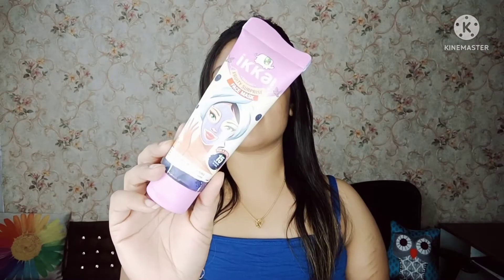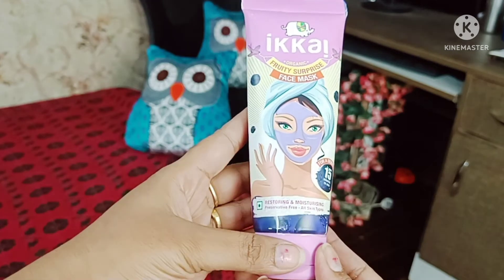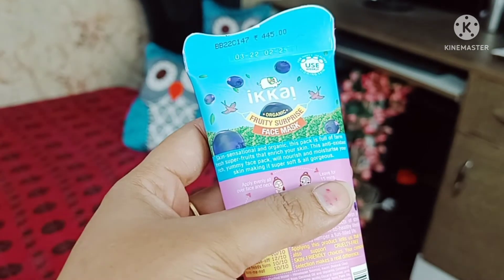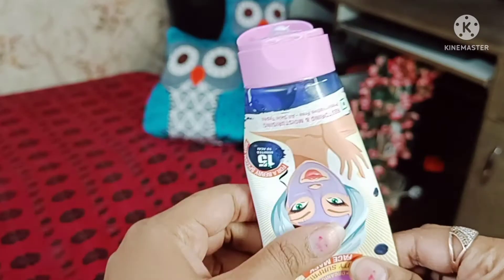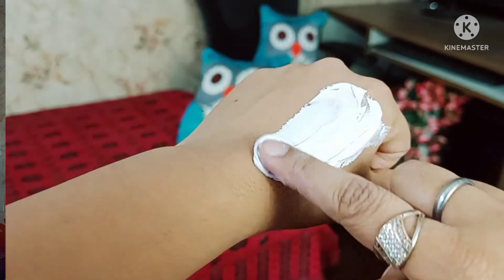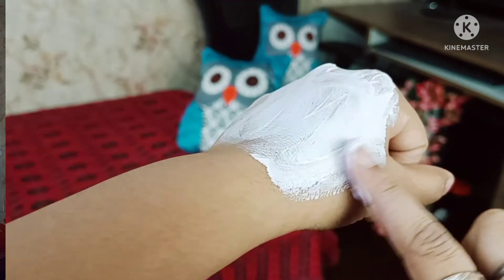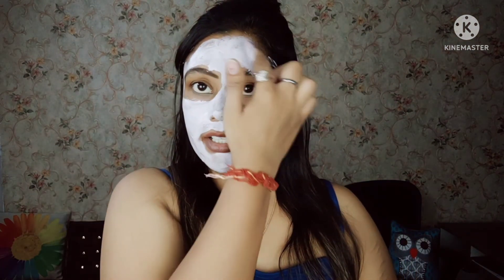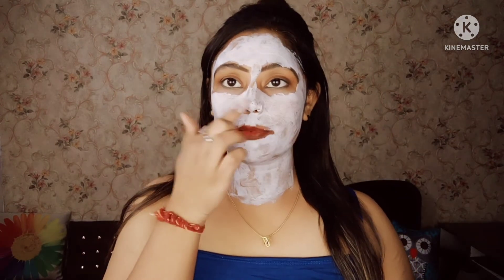Ikkai Organic surprise fruity face mask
Hey guys welcome back to my channel my name is Reena and in today's video i am gonna share my experience with you for akkai fruity face mask this is one of my best one because it's a organic face mask...for more details watch my video...